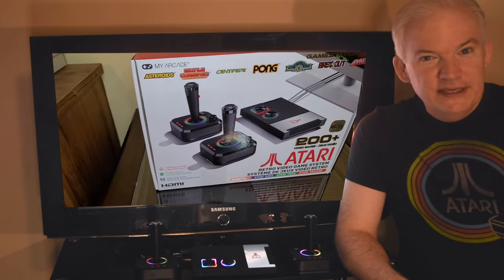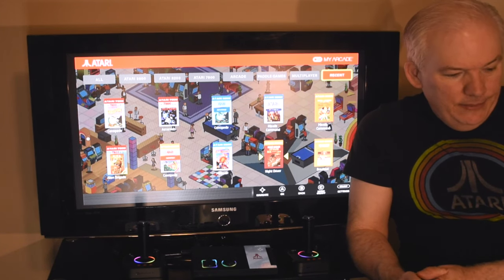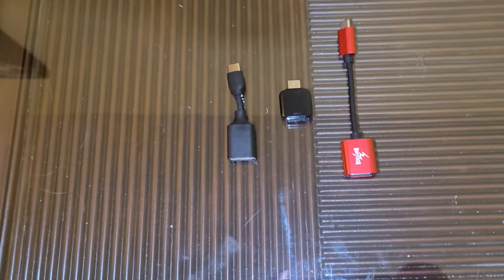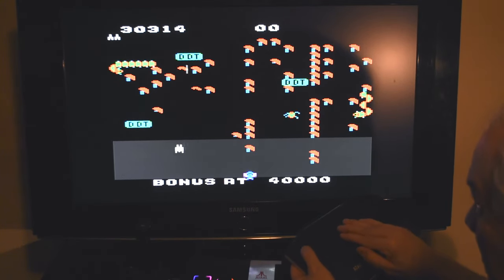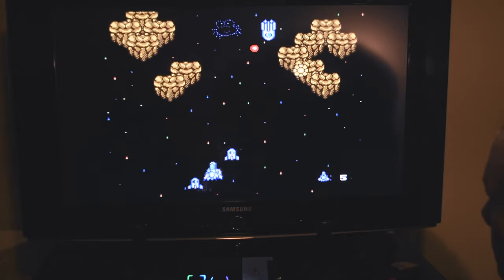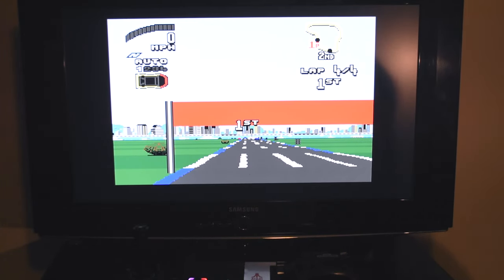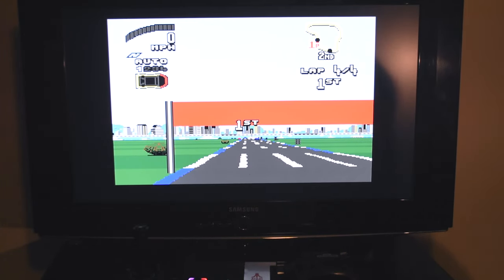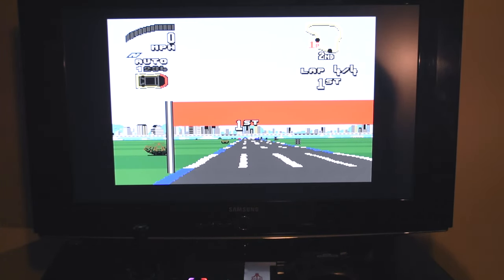Atari Gamestation Pro Gets a Major Controller Upgrade (vid#86)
In today's video I'm showing a new method to get a large variety of classic game controllers working on the Atari Gamestation Pro.

@ 44 min 26 seconds into this video I discuss the Windows Command Prompt method of getting the job done.  This section of the video also shows what to do if you have trouble getting the software for the Bridge to work.

@ 51 minutes 55 seconds into the video I discuss the Bliss-Box Flasher method of getting the job done (much easier and faster than the Command Prompt method).  This is definitely the most desirable tool for accomplishing the task.

Attributions:

Wood wall background photo by Mockup Photos on Unsplash

Special thanks to Emforay for making the theme song of Wired-Up Retro.